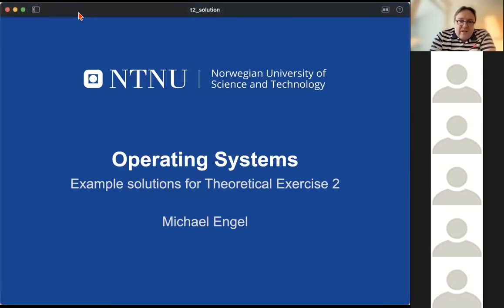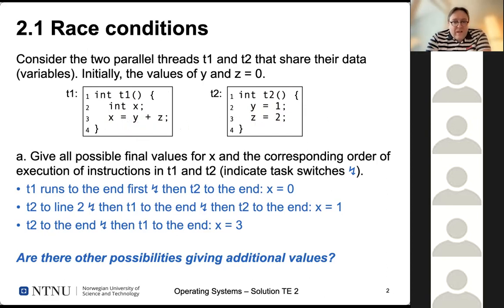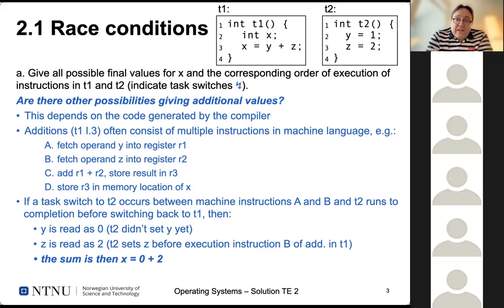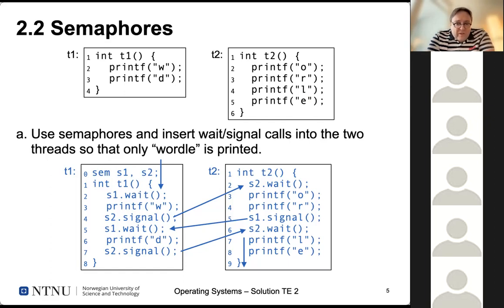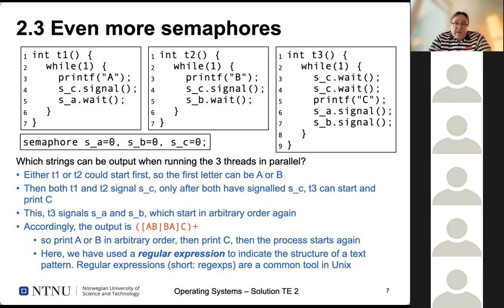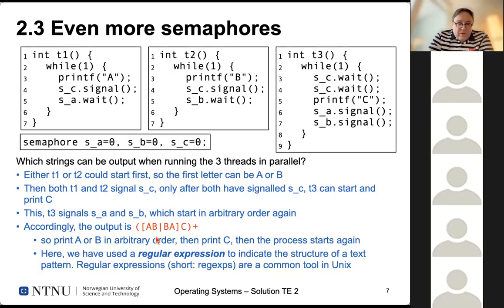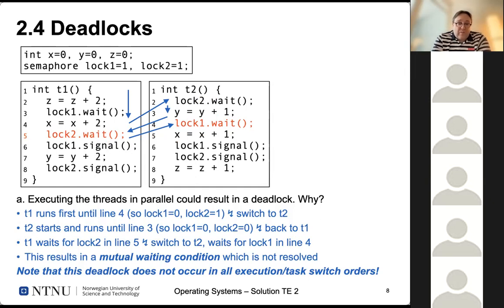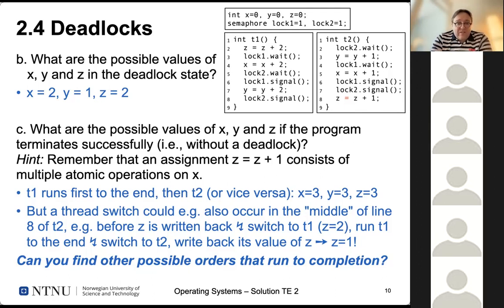TDT4186 Theoretical Exercise 1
Discussion of solutions for TDT4186 Theoretical Exercise 1